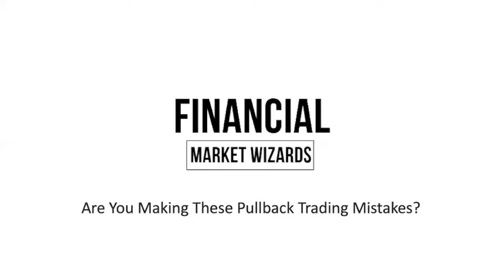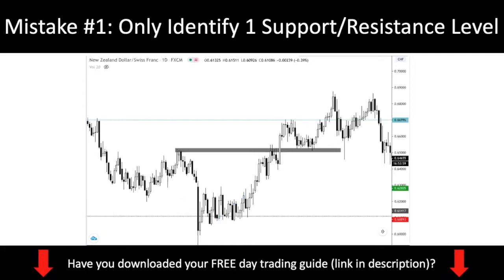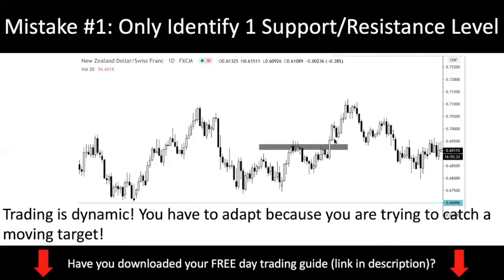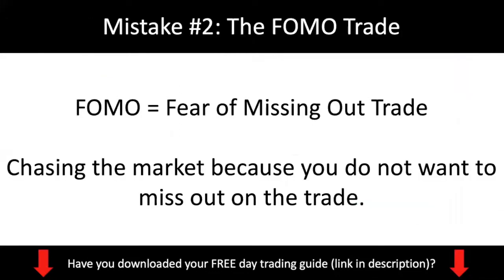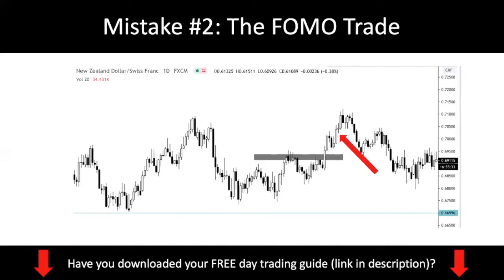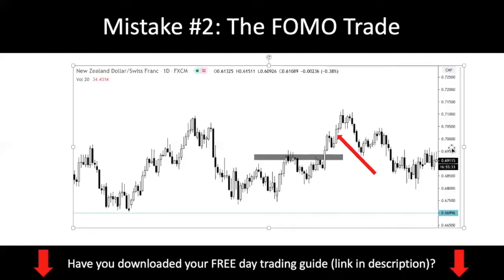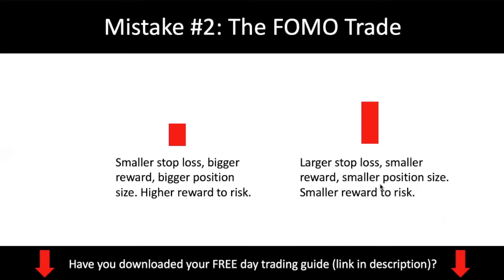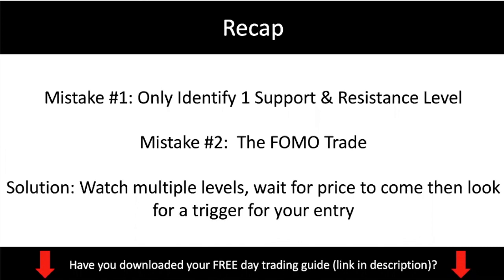Are You Making These Pullback Trading Mistakes in Forex?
In this video, I discuss some of the most common pullback trading mistakes that new forex traders make. More importantly, I share with you the solution to overcome these forex trading mistakes.